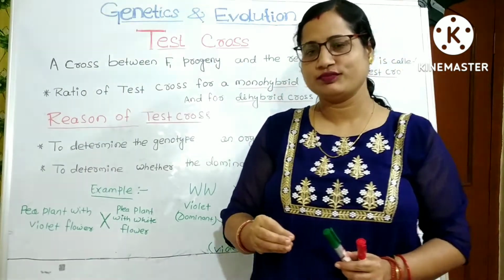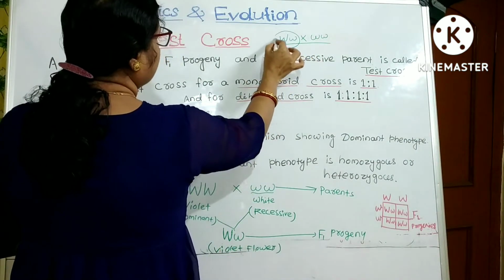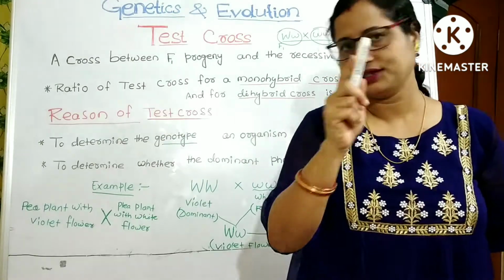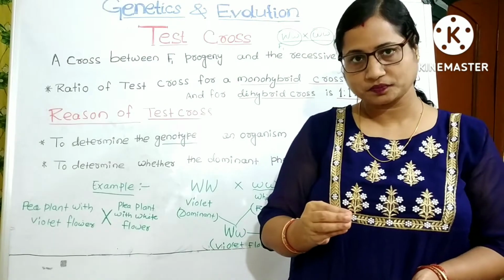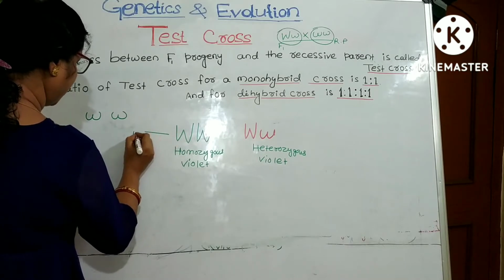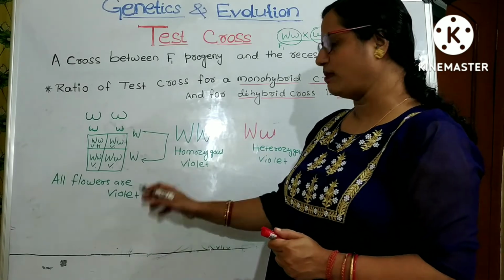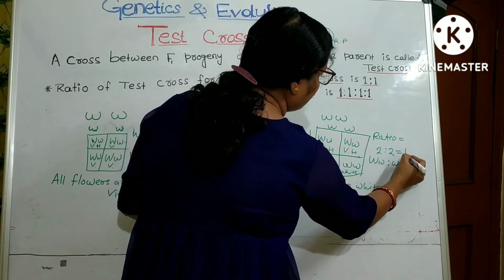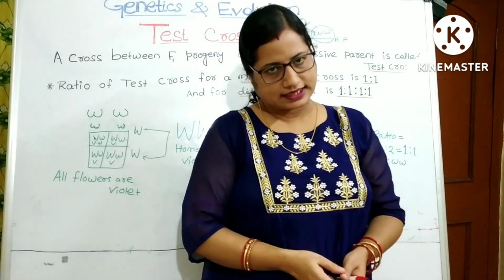TEST CROSS, Principles of inheritance and Variation. 12th Class Biology. In odia & English.